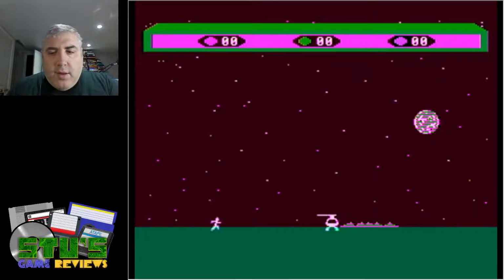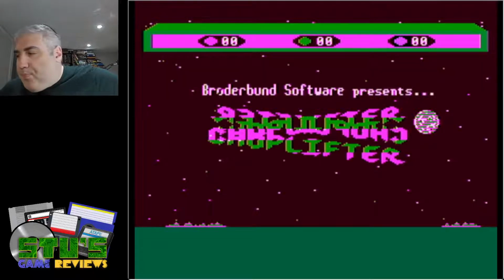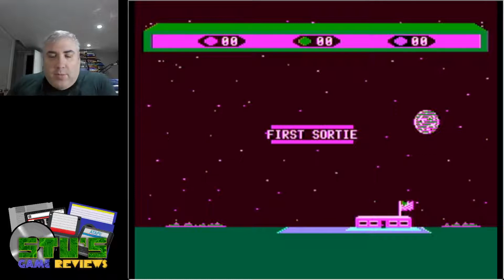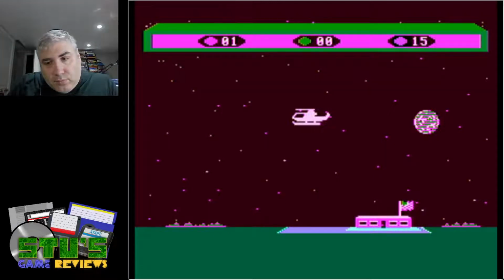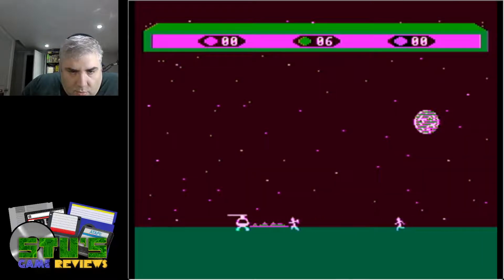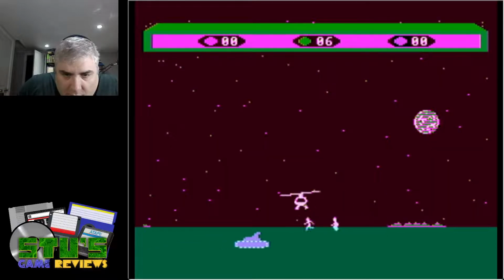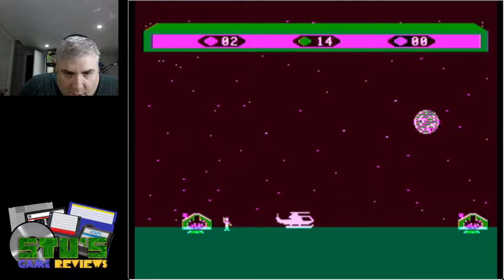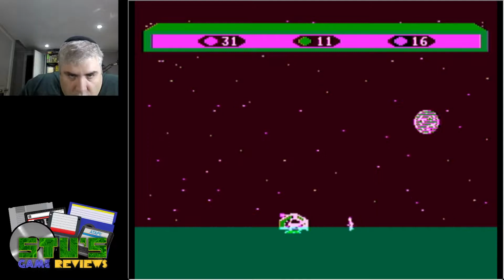Choplifter (Atari 8-bit, 1982) - Let's Play!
Choplifter is a CLASSIC home computer game by Dan Gorlin, originally made for the Apple II and then ported to Atari (I believe by Gorlin himself). It's the first computer game ever to be ported to the arcade rather than the other way around. Let's check it out!!!